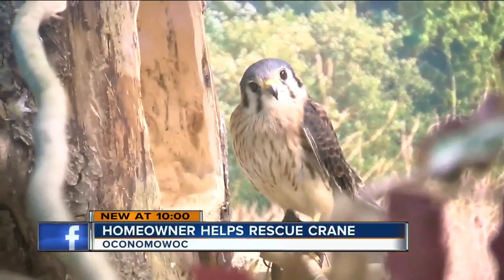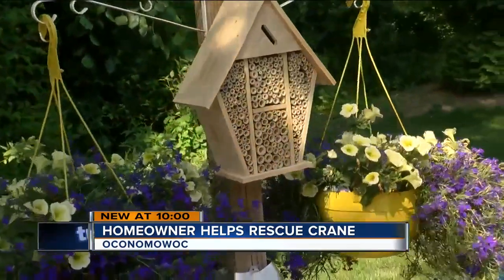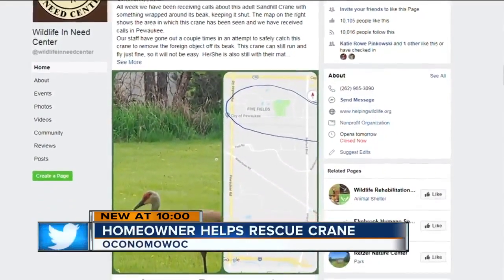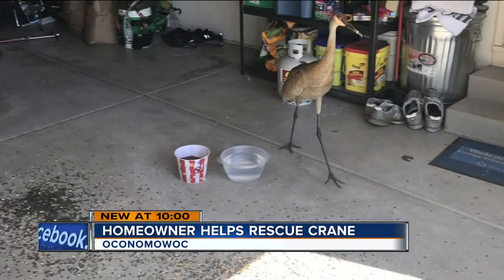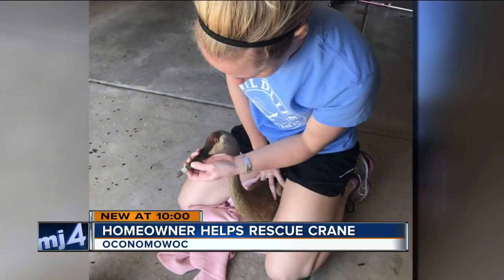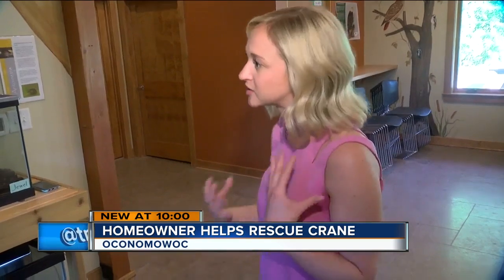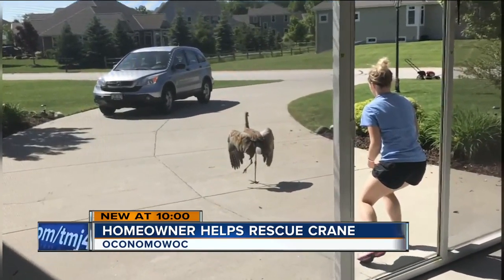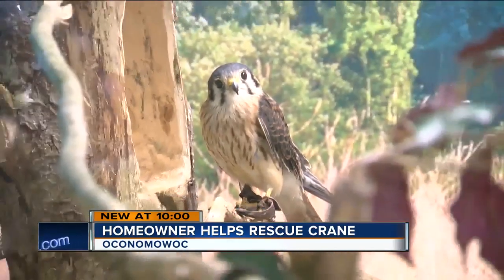Neighbors help save sandhill crane with plastic wrapped around beak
Neighbors in Pewaukee helped rescue a sandhill crane that had plastic wrapped around its beak, after a local wildlife center put out a call for help.